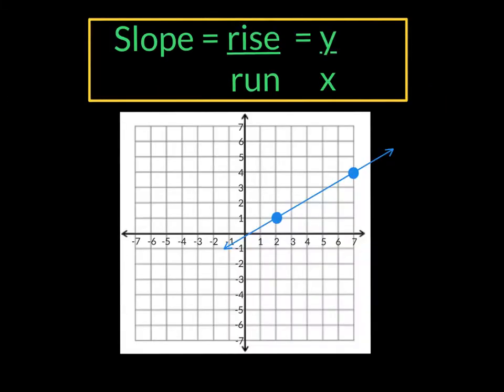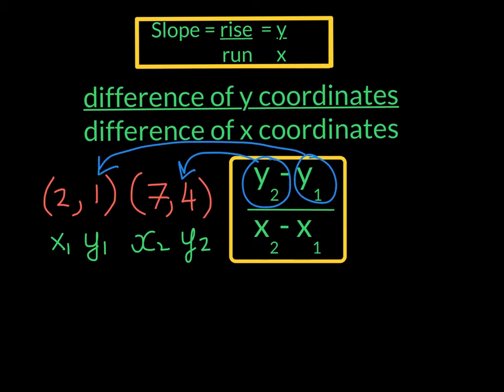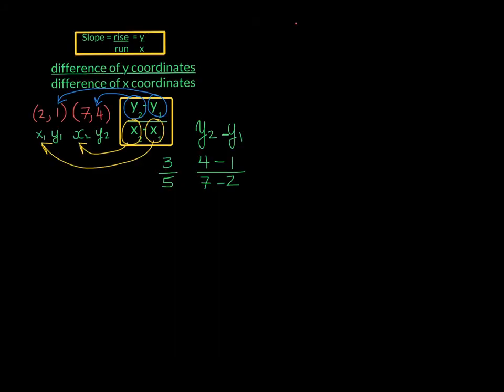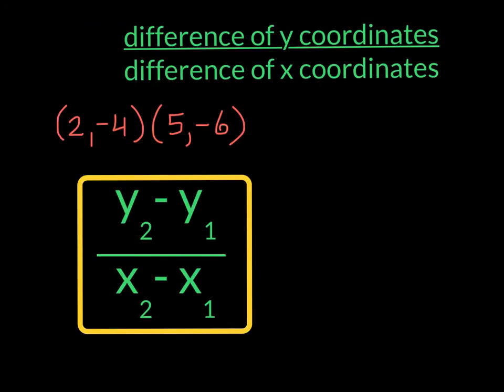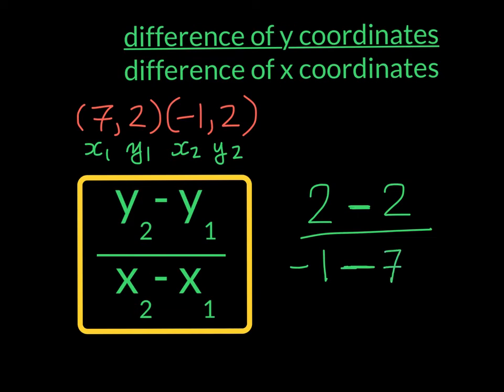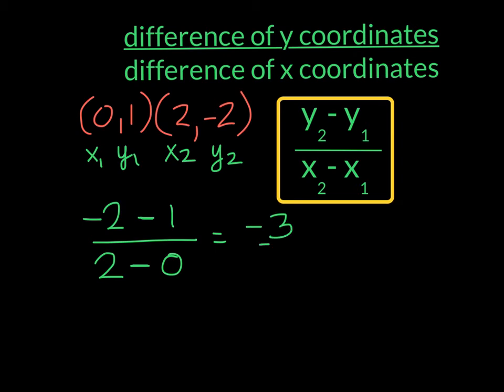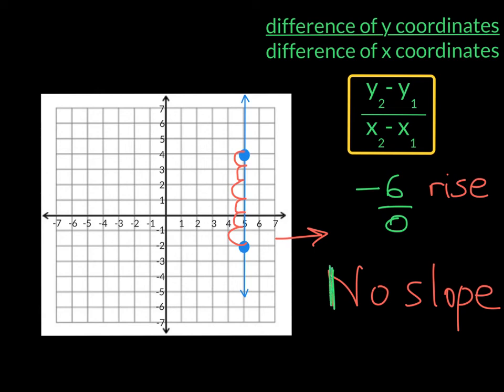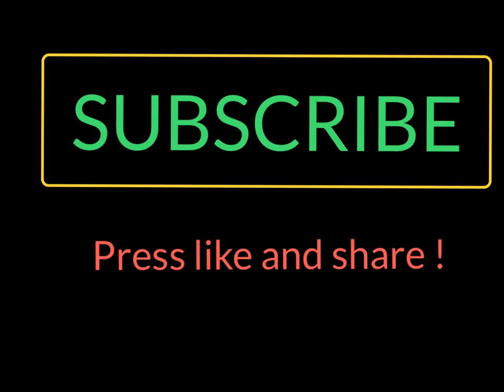Slope from two points/Calculating Slopes/Linear Equations/Math Made Easy Tutorials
This free middle school online math video shows how to calculate the slope of a line from two points.

Positive slopes, negative slopes, no slope and zero slopes are calculated and examined. This video is appropriate for helping grade 8 students or any students who are reviewing slopes.

A certified teacher shows how to do the calculations in a clear and concise manner in this math tutorial.